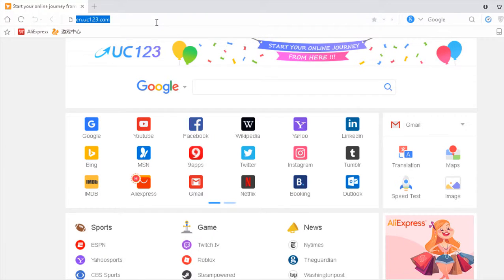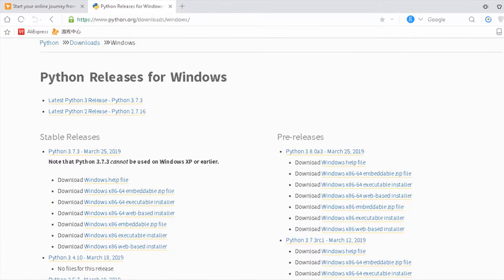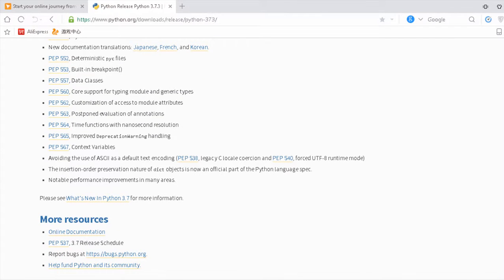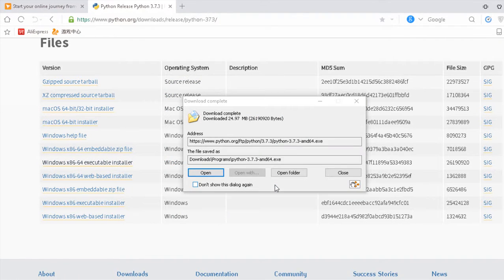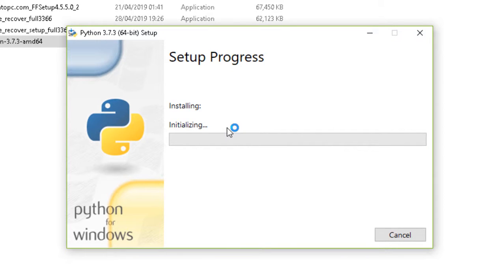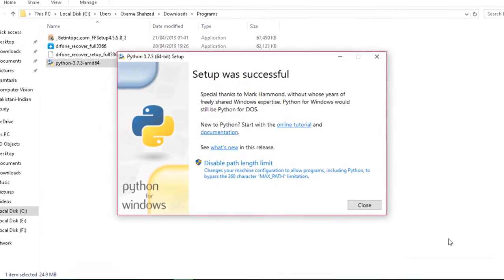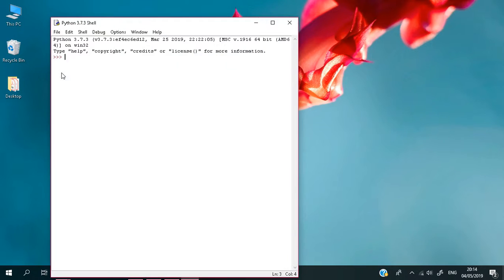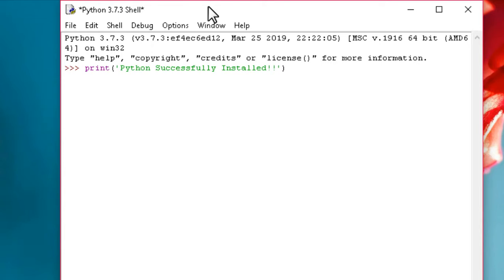How to Install Python? | How to Download Python? | Lec- 2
In this video, we will be demonstrating how to download, install and test python software on Windows.
Comment in case of any sort of problem or questions.